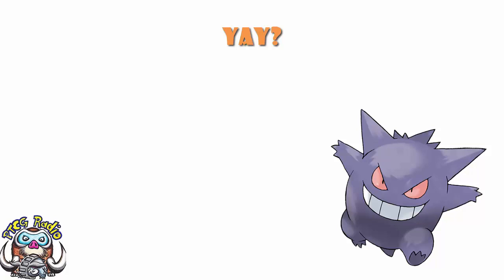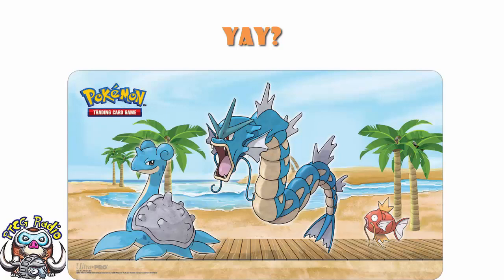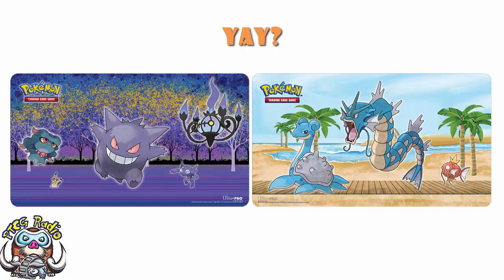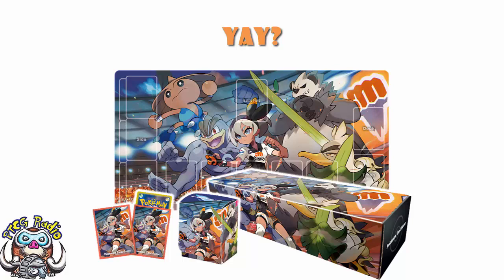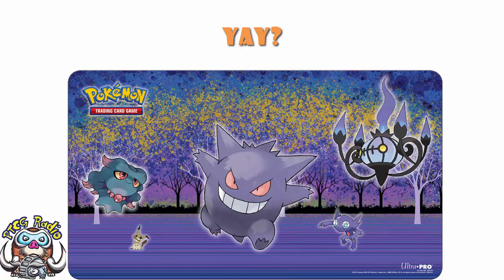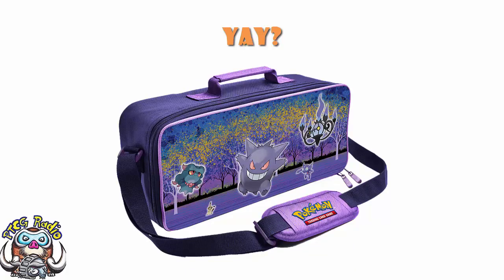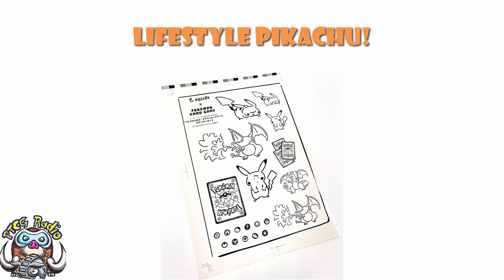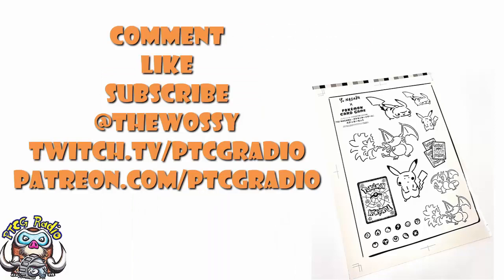New Pokémon TCG Products Revealed... But Why!? Also I Need This Magazine! (Pokémon TCG News)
I wasn't a huge fan of the seaside ultra pro products well, now there's a spooky version. Also a GREAT magazine I need now! Come see!